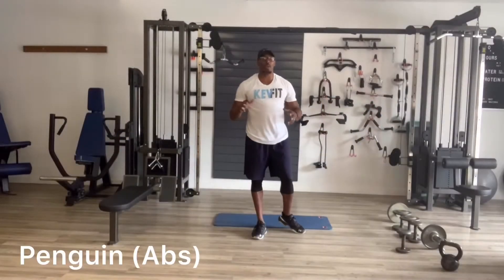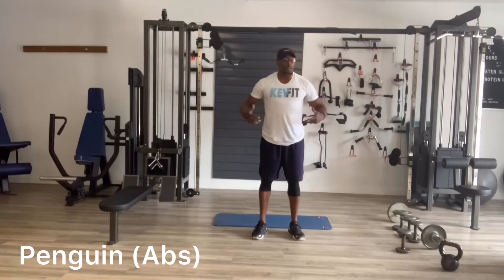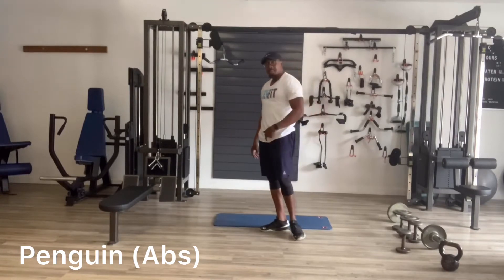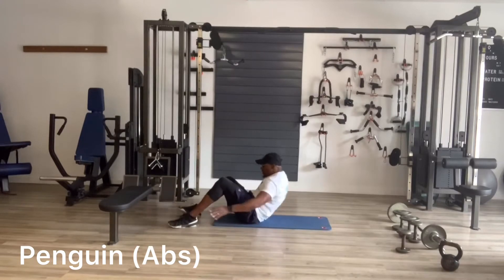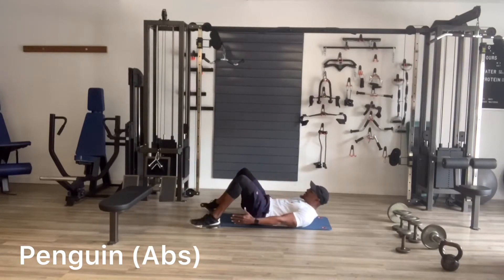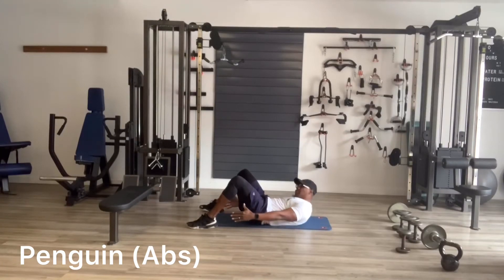Penguin Ab exercise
Penguin ab exercise is great for targeting your obliques. Kevfit.net